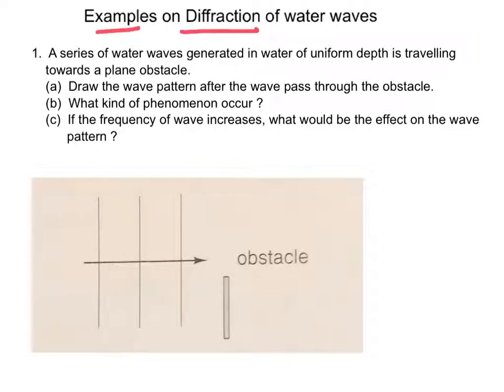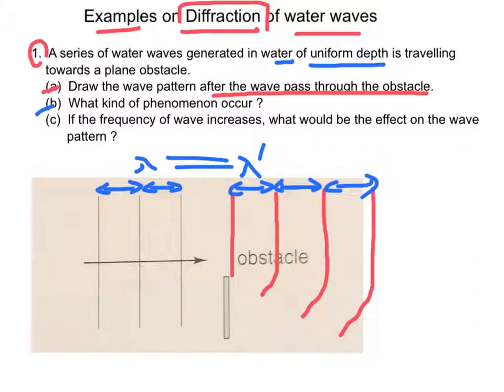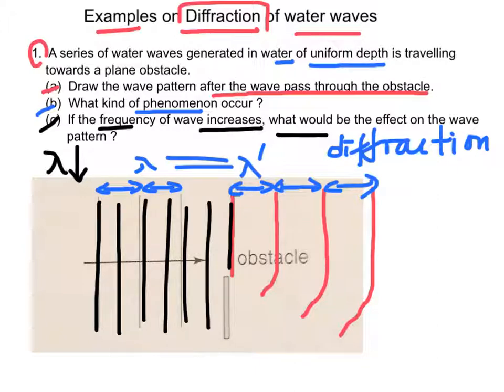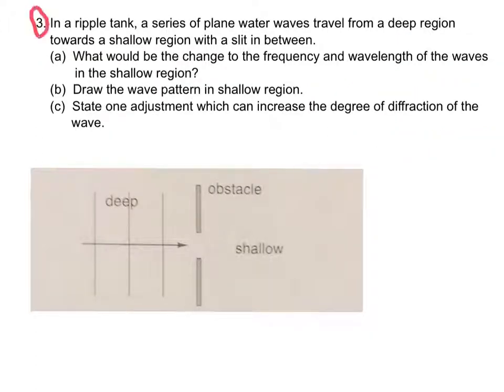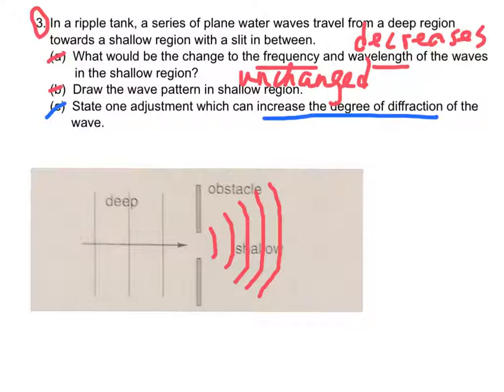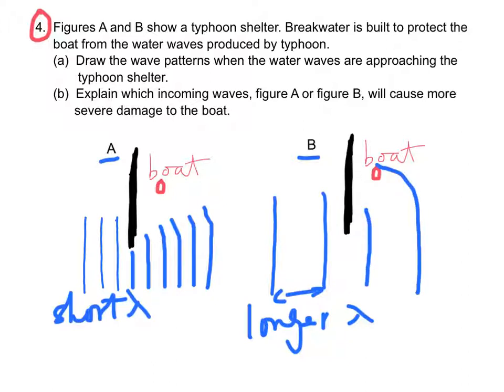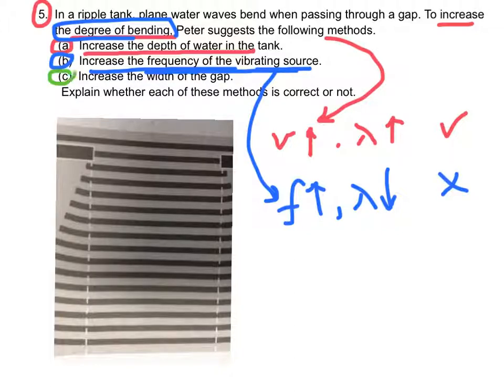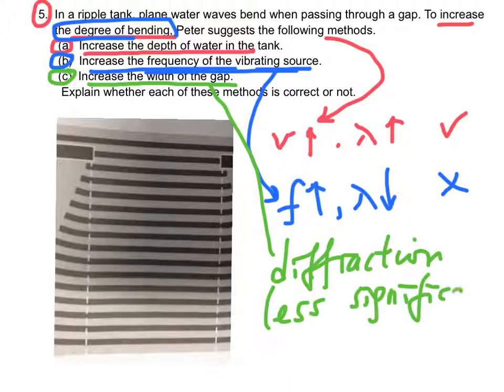chapter 13 Wave phenomena (Part 7) - Examples